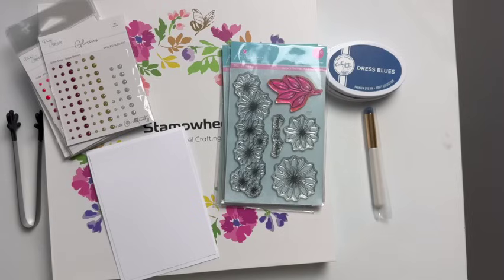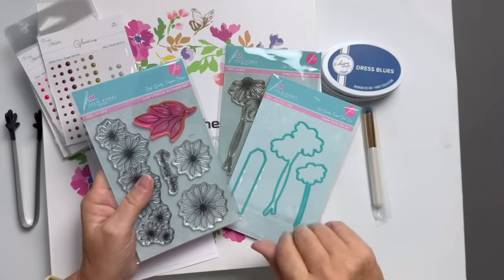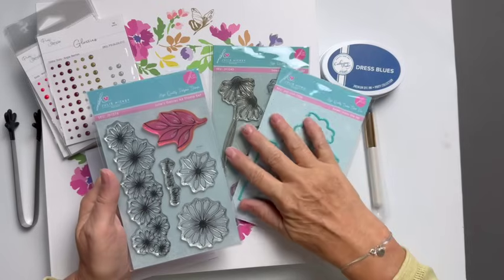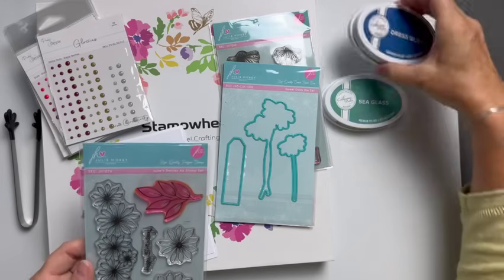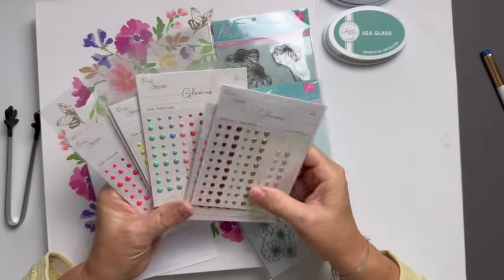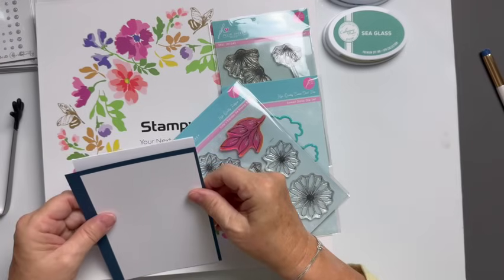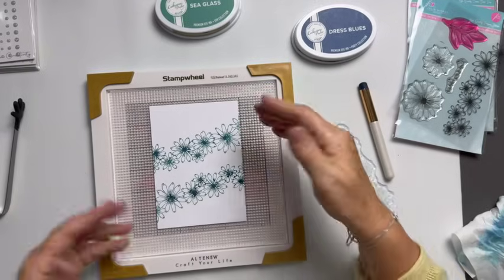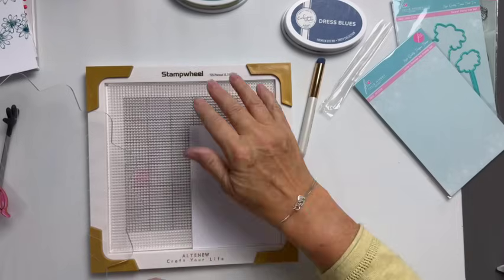Quick and Easy Card Making Challenge No 4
⭐Click SHOW MORE to see the products used.

Shopping with the above links will not cost you anymore, but it will help me to continue bringing you these videos, thank you for your support.